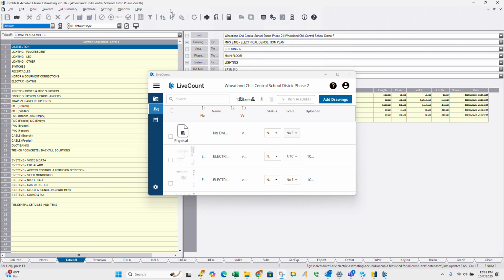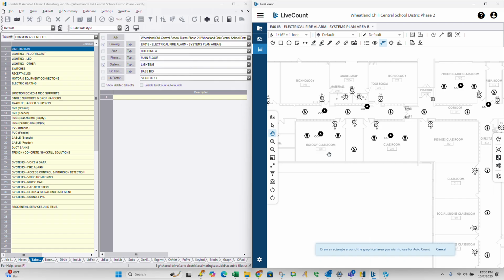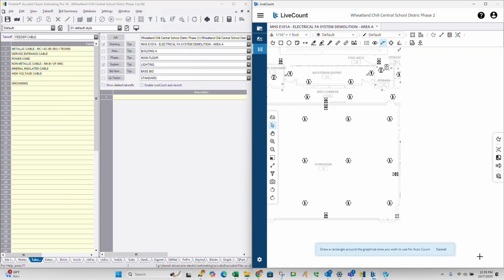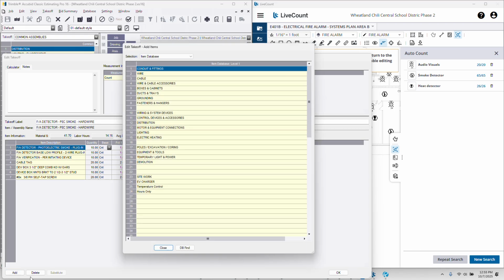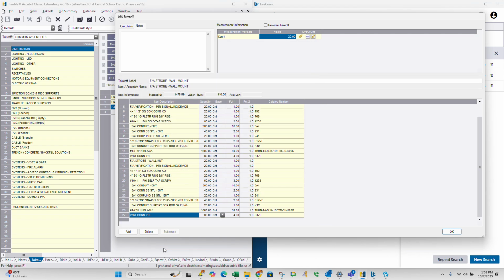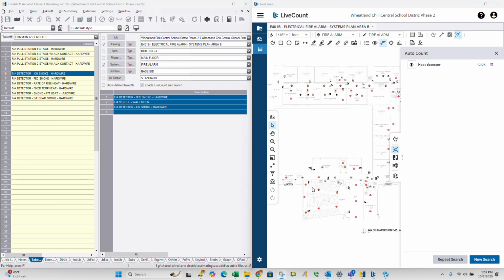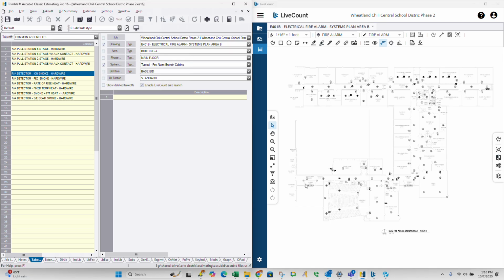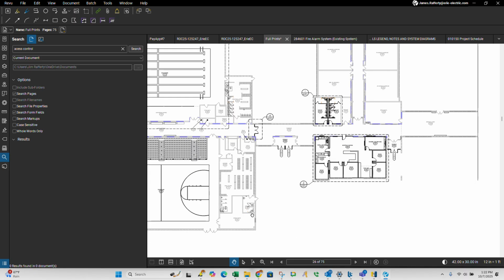Using Auto Count Accubid